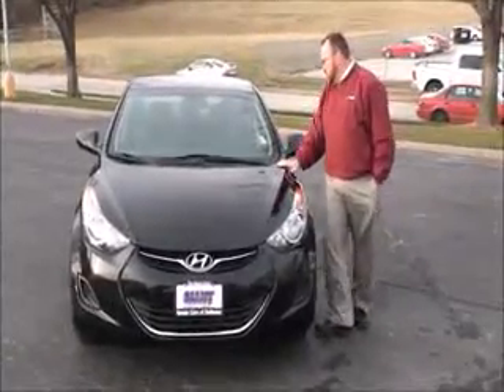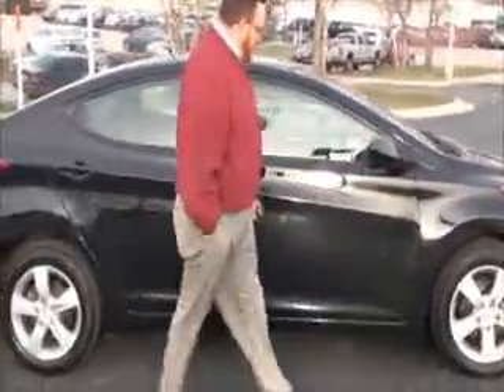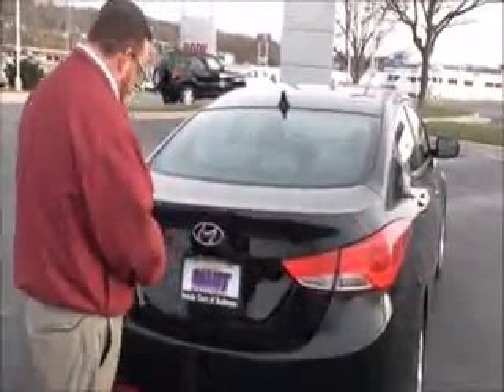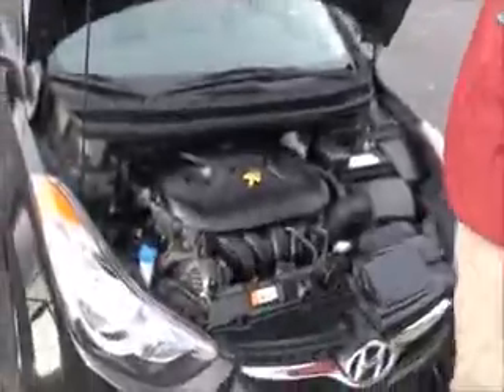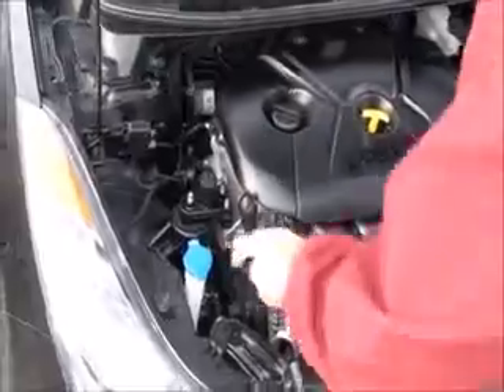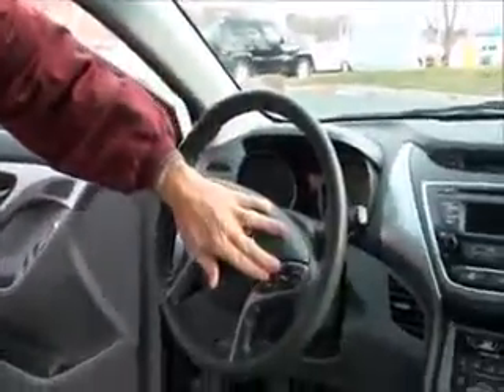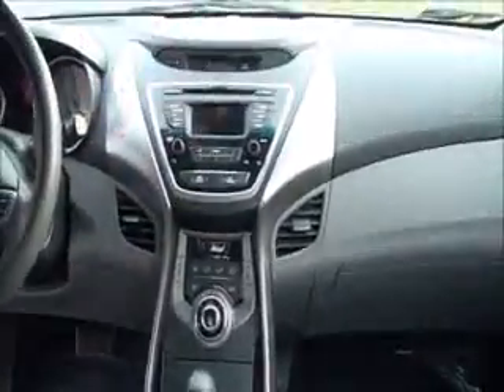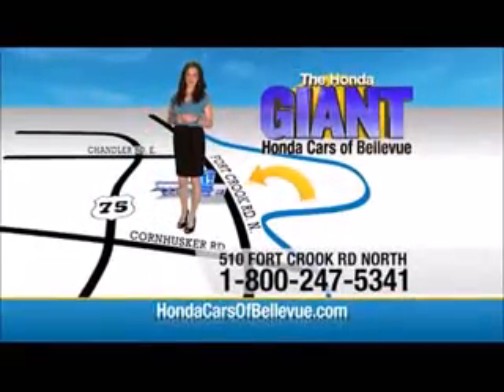Used 2013 Hyundai Elantra GLS for sale at Honda Cars of Bellevue...an Omaha Honda Dealer!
Test drive this Used 2013 Hyundai Elantra GLS for sale at Honda Cars of Bellevue your exclusive Honda dealer for Bellevue, Nebraska providing superior Honda service to the greater Omaha and Council Bluffs, Iowa metro areas.
Honda Cars Of Bellevue has a wide selection of exceptional pre-owned vehicles to choose from, including this 2013 Hyundai Elantra.

When you purchase a vehicle with the CARFAX Buyback Guarantee, you're getting what you paid for. Enjoy an extra level of calm when purchasing this Hyundai Elantra GLS, it's a CARFAX One-Owner. The CARFAX report shows everything you need to know to confidently make your pre-owned purchase.

The greater your fuel-efficiency, the less your carbon footprint. And with exceptional MPGs, this Hyundai Elantra treads ever so lightly on Mother Earth. Added comfort with contemporary style is the leather interior to heighten the quality and craftsmanship for the Hyundai Elantra

Adjectives like impeccable, spotless, and immaculate can be used to describe how clean this Hyundai Elantra GLS is, causing it to feel more like a new vehicle than a pre-owned one. This 2013 Hyundai Elantra GLS is not like every other automobile. The Hyundai was equipped with many of the added features that make this vehicle such a unique automobile to own and drive.

More information about the 2013 Hyundai Elantra:

The Elantra is Hyundai's entry into the compact car market, competing with household names such as the Honda Civic and the Toyota Corolla. It is a competitive segment, but Hyundai hopes its standout styling, high level of equipment and outstanding warranty are enough to convince buyers that the Elantra is the car to have. Starting at $16,695, the Elantra has plenty of standard features and even manages to top 38 mpg on the highway, while offering much more than just basic transportation.

Strengths of this model include well-equipped and available in a variety of body styles., practical, and Economic.